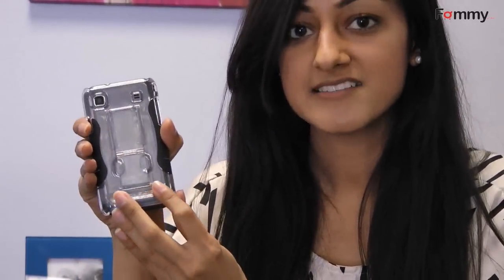Body Glove Snap Case Review for the Samsung Galaxy S 4G in HD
The Clear Glove Snap On case offers revolutionary protection in the ultimate custom fit phone case. This case features a durable hard shell wrapped in a textured glove material that is easy to grip and protects your Samsung Galaxy S from scratches. This case comes with our patented all-in-one clip system, which includes a removable knob for a low profile and a rapid release clip with an adjustable built-in kickstand. This allows your Samsung Galaxy S 4G to be worn on your belt, propped up with the kickstand, or slipped into your pocket effortlessly!  This case allows for access to all controls along with the charging port.